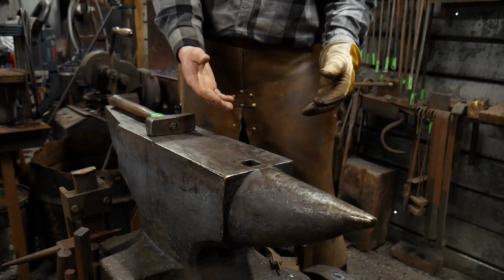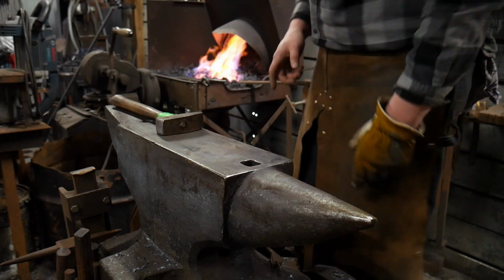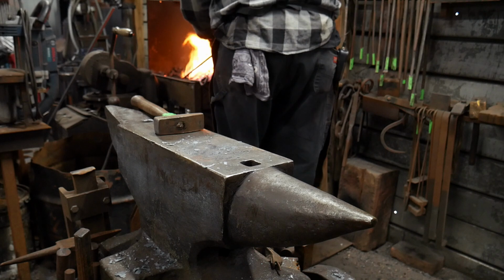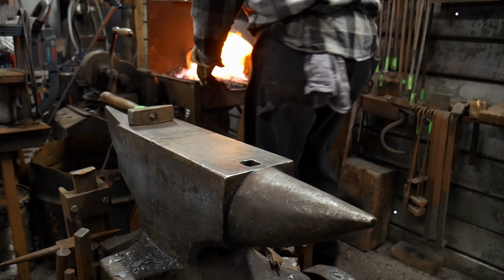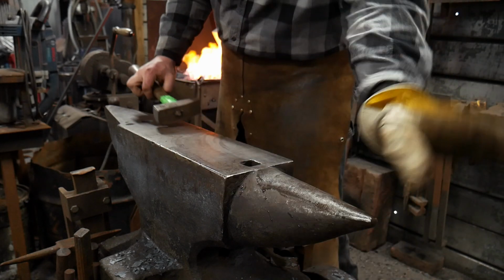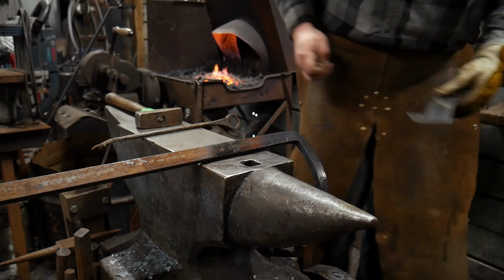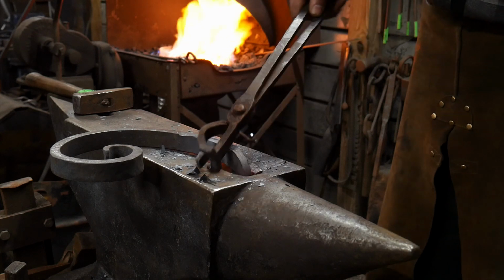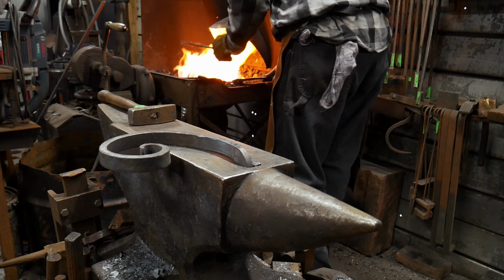How to Make a No-Weld Scroll Bending Jig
Curious how to make a blacksmith scroll jig? In this tutorial, Roy shows you how to make a metal scroll jig. With this design on how to make a scroll jig, there is no welding required!

COMMENT: How have you been liking these "how to forge a scroll" videos in the series? Have you made a metal scroll jig or other type of metal bending jig before?